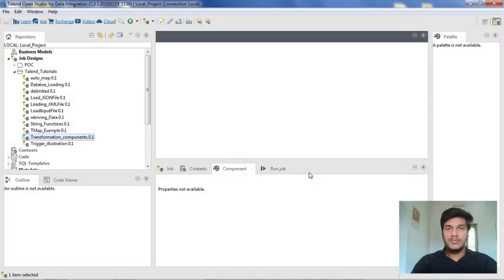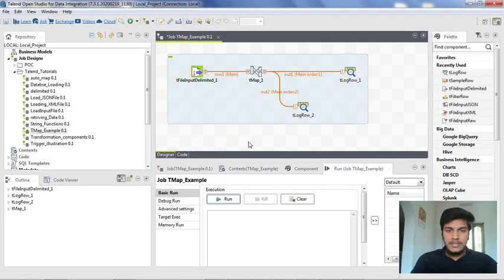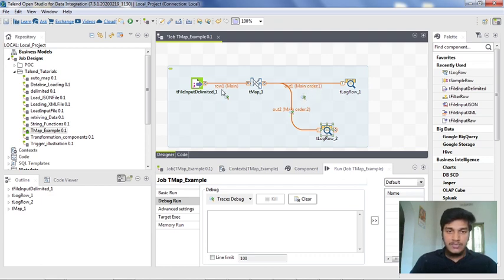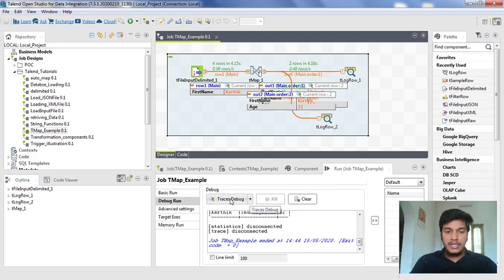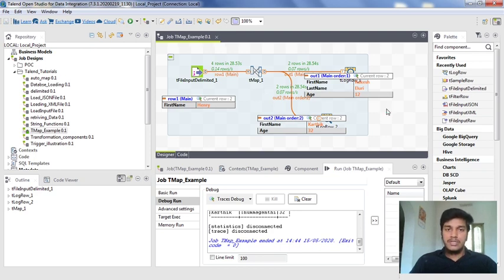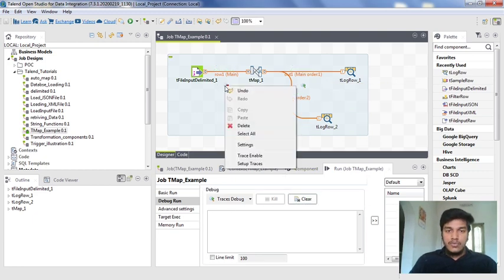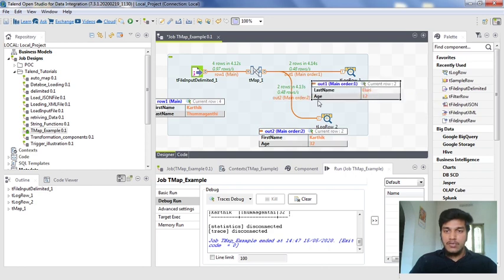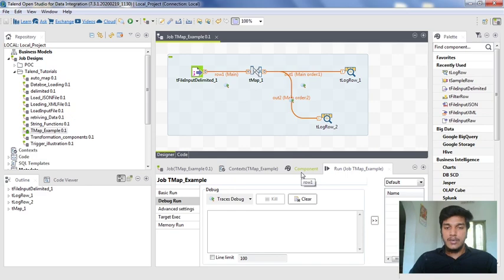40.How to Debug using Traces Debug Method in Talend l Breakpoints l Debug Run l Advanced Tutorials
This video covers about how to dub using Traces Debug Method in talend open studio.

Main Features in Talend are:
Data Migration,
Data Consolidation,
Data Synchronization,
Data Warehousing,